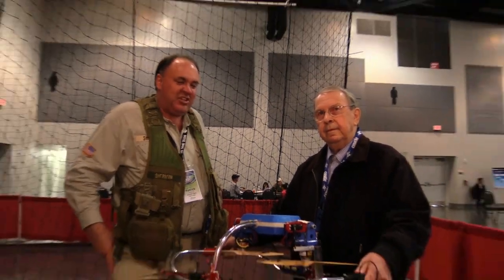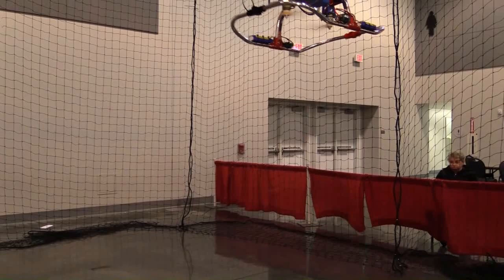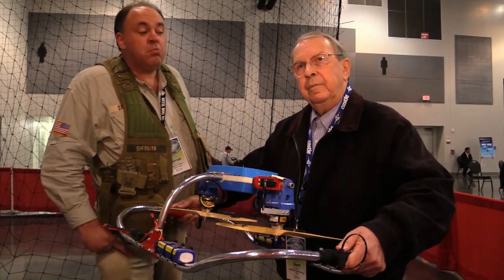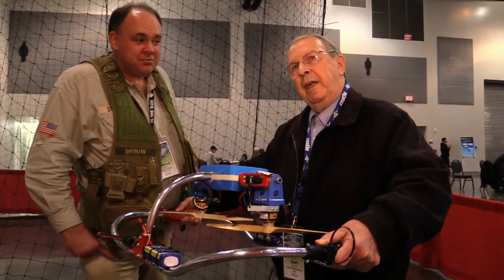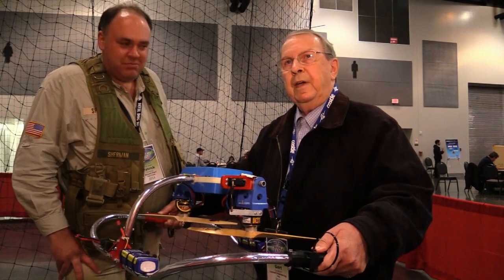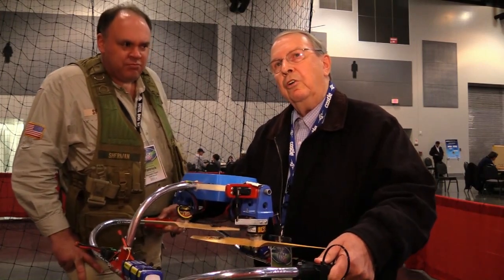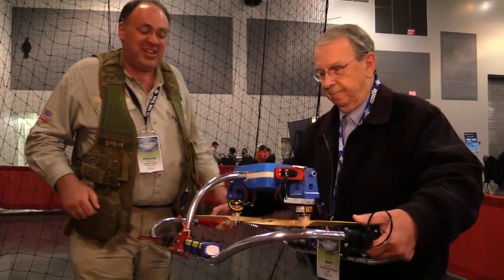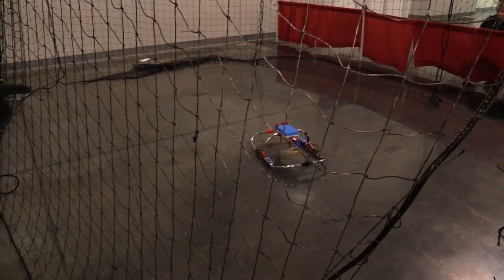RFTC: Twin Copter / Motor Tilting Hybrid Demonstration Flight at 2014 AMA Expo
In this episode, Gert Lundgren -- an engineer who worked previously with Boeing and Saab's military aircraft division -- tells the Roswell Flight Test Crew about his ingenious Twin Copter / Motor Tilting Hybrid aircraft design. Its two inverted motors are mounted on servos that allow the flight control system to tilt them from side to side -- allowing for stable flight in spite of the unorthodox design.